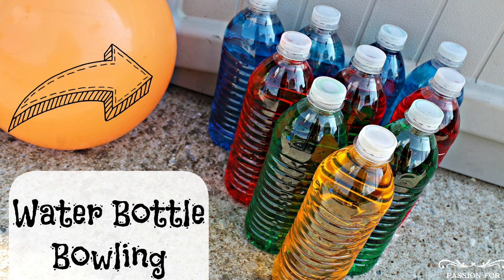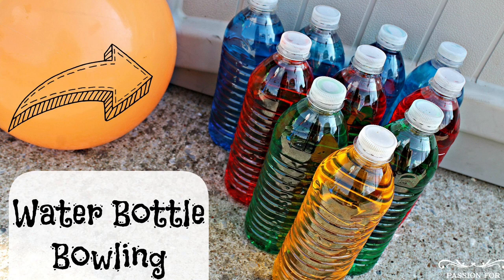Water Bottle Bowling At Home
Here's how to play Water Bottle Bowling with a demonstration by Mr. Mauder & Miss Cicco! Here are written instructions on how to play Here is Miss Cicco explaining how to keep score